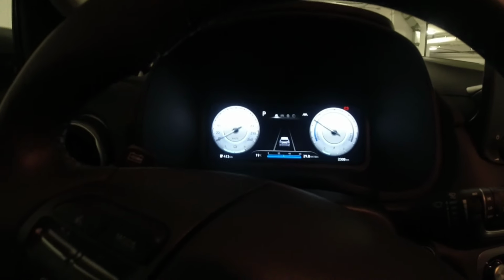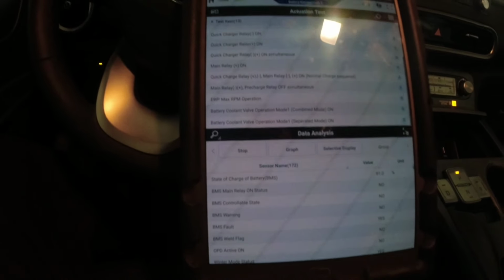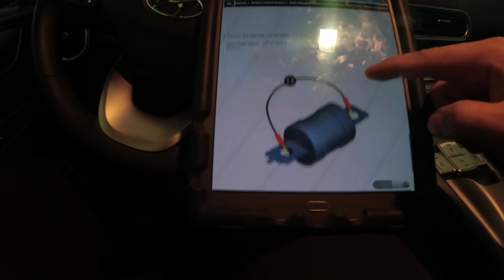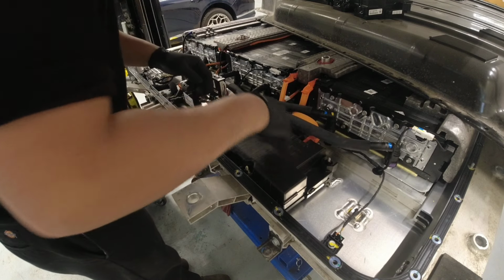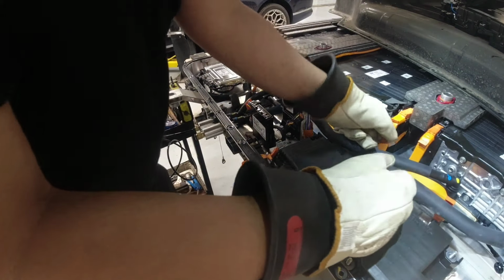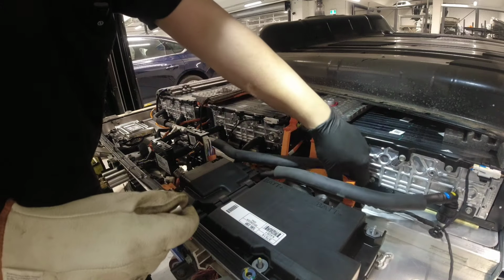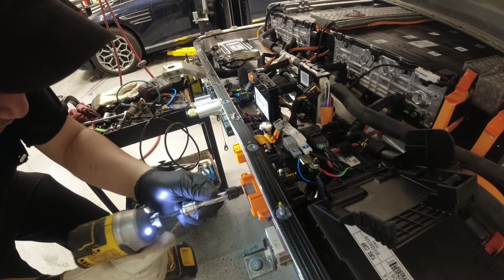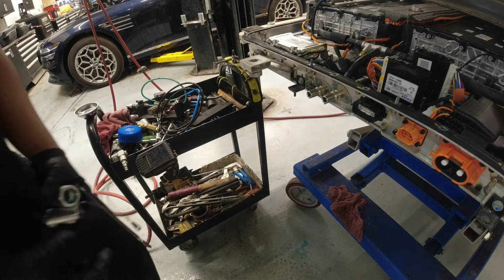Hyundai Kona EV won't move, high voltage fault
Hey guys I have this Hyundai kona ev that won't move and there's a high voltage fault. In this video I mentioned about the quick test for this but unfortunately in this kona ev the power relay is inside the high voltage battery. And also after this vehicle been sitting for awhile in the parking lot all of a sudden when we were about to tow it inside the shop the vehicle for some reason started as if there's no fault. I hope you guys enjoy this video and I apologize in advance coz it's kinda long video. Thank you again.

The jobs that you see on these videos are based on my knowledge and  as a technician. Information provided through this youtube channel is not intended to serve as a substitute for your professional technician/manufacturer.

Camera: Dji Osmo Action
Editing software: Luma fusion
Microphone: Hollyland